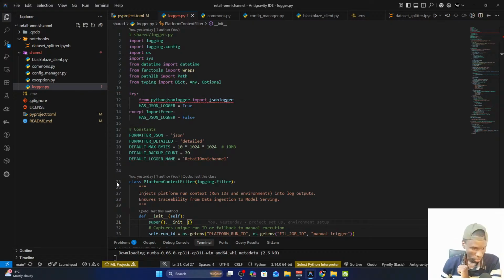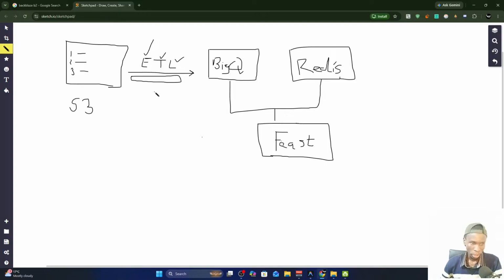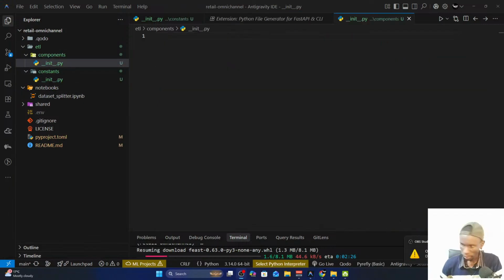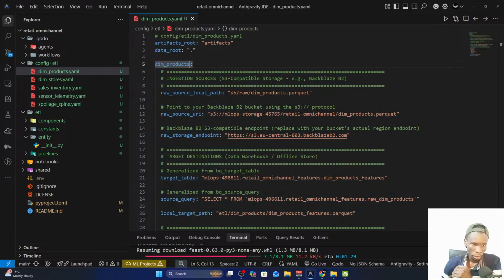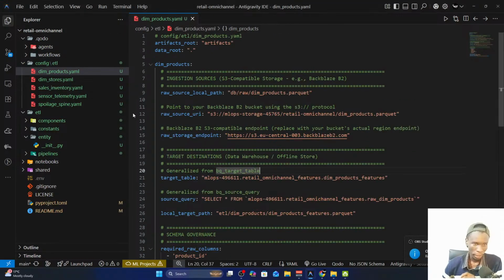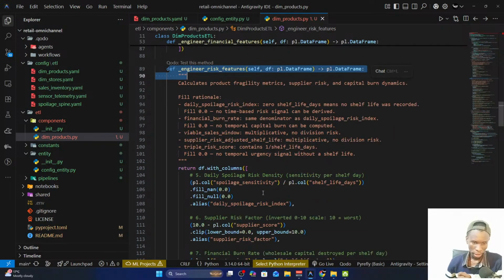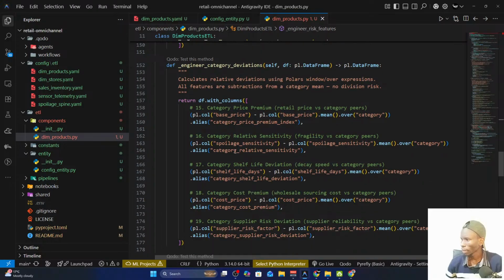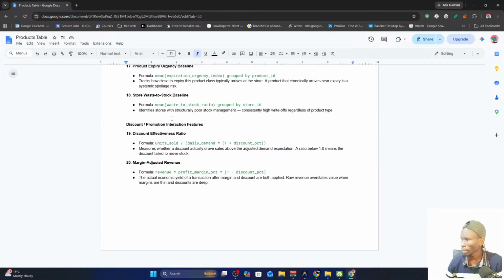Building an ML ETL Pipeline with Python & Backblaze B2 to BigQuery | Retail MLOps Part 3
In Part 3 of the /skill-creator series, we start building the ETL pipeline —
extracting production data from Backblaze B2 object storage and loading it
into BigQuery as our offline feature store.

In this video:
- Building the ETL pipeline in Python from scratch
- Extracting raw production data from Backblaze B2 (S3-compatible)
- Loading and structuring data into BigQuery tables
- Covering the first of 4 tables in the pipeline

Coming in Part 4:
We'll build out the remaining 3 tables and wire everything together
before handing orchestration over to Dagster.

This pipeline feeds directly into the 3 models at the core of this system:
🔴 Spoilage Prediction
📈 Demand Forecasting
💸 Markdown Optimization

If you're building MLOps pipelines for retail or supply chain,
this is a practical pattern you can apply to your own data infrastructure.

👇 Running into issues or have questions? Drop them in the comments.